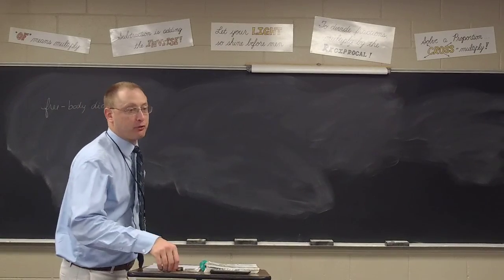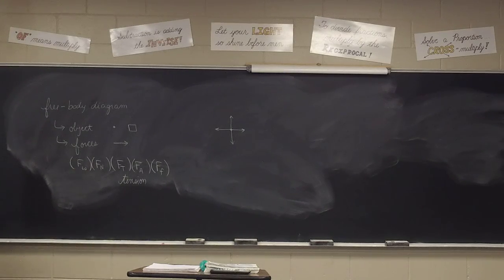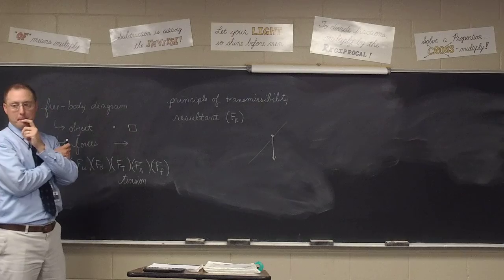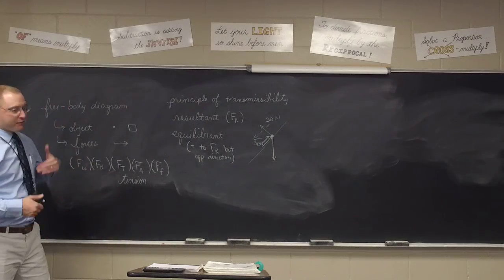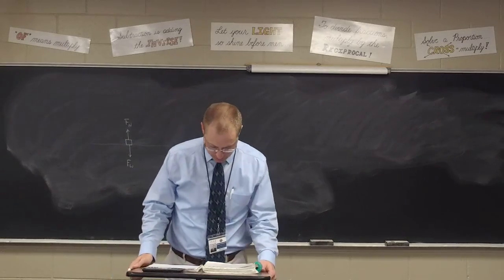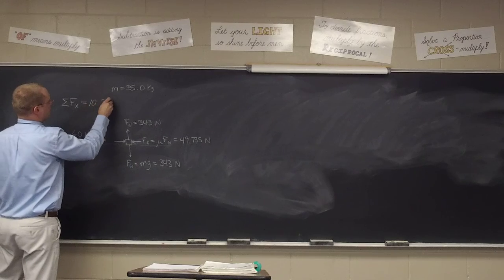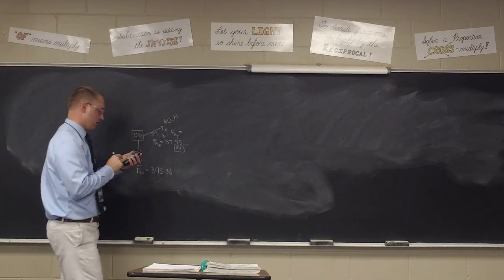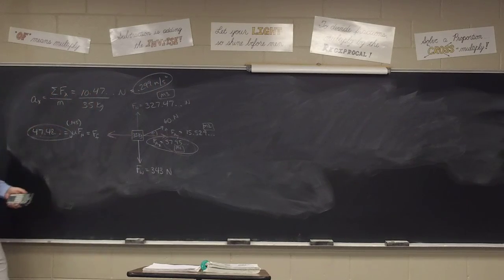Physics Lesson 58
Introduction to concurrent forces and free-body diagrams